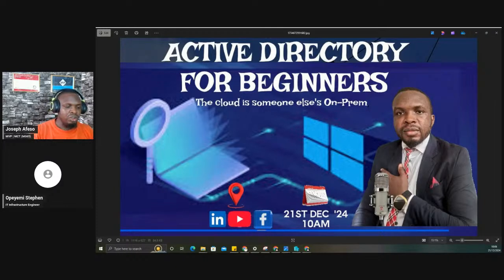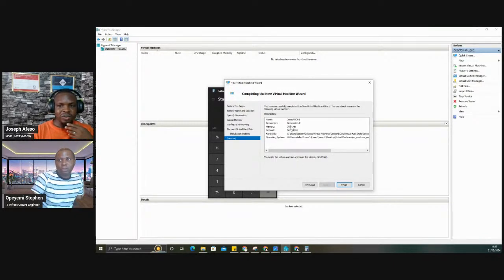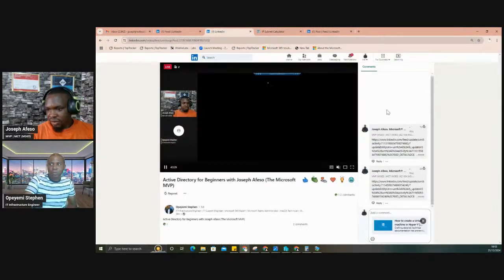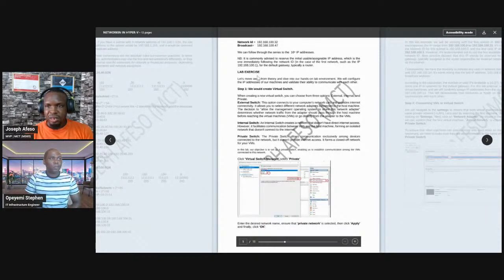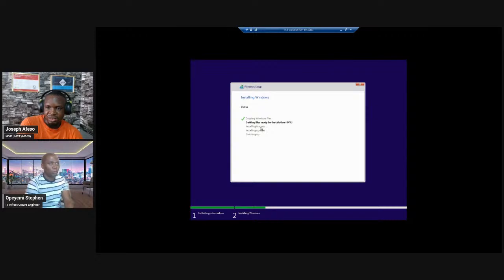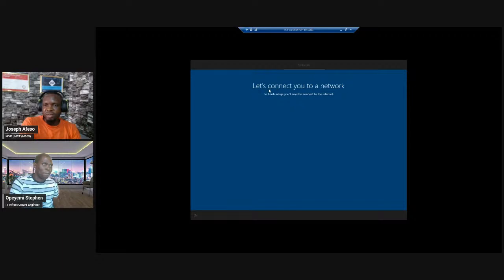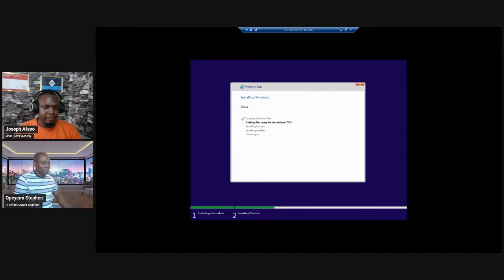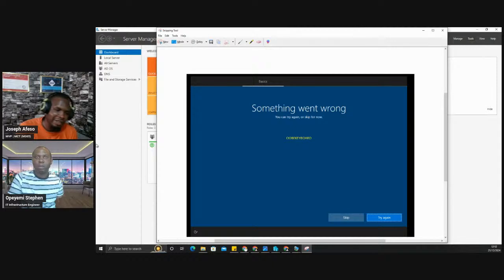Active Directory for Beginners with Joseph Afeso (The Microsoft MVP)